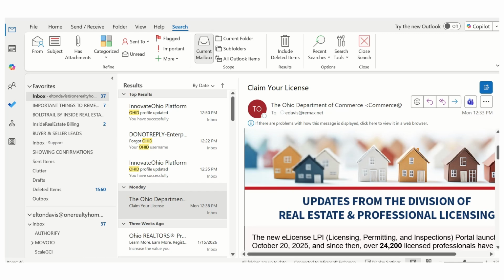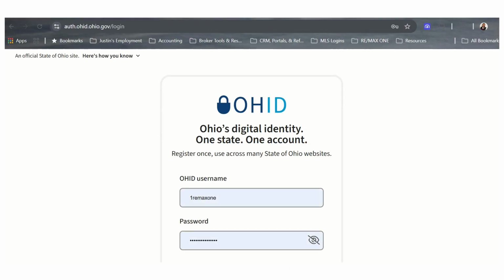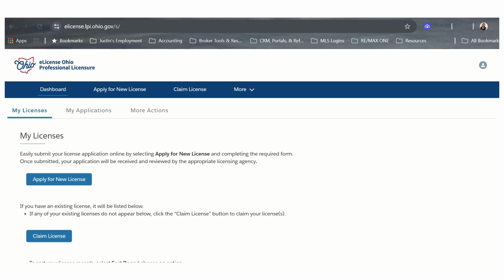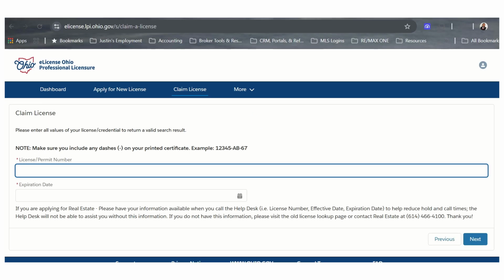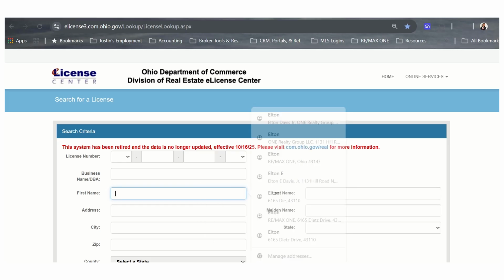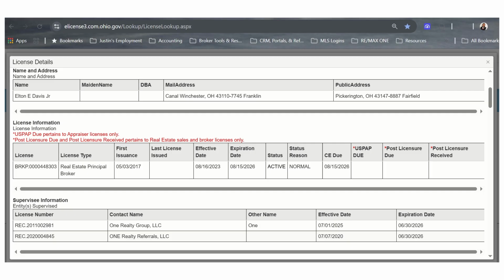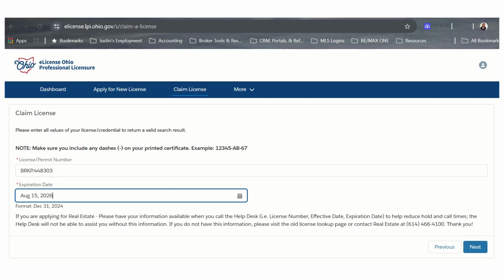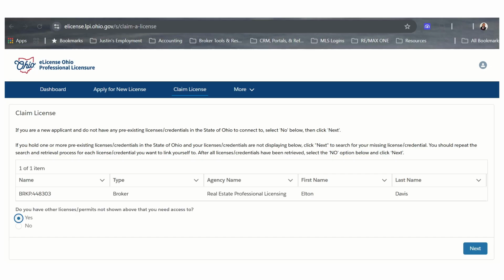Claim Your License New eLicense LPI Portal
This is a step-by-step video for Ohio real estate agents who must claim their license in the new eLicense LPI Portal.

This video shows how to:
• Log in using your OHID
• Update your information
• Claim your license correctly